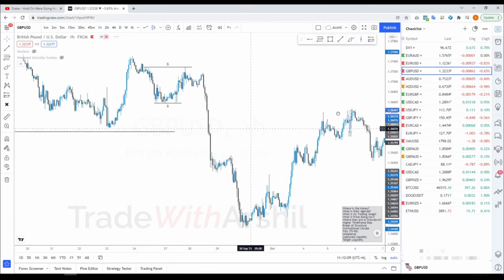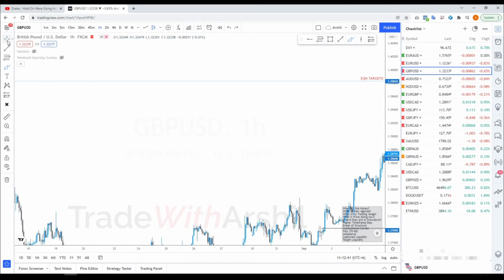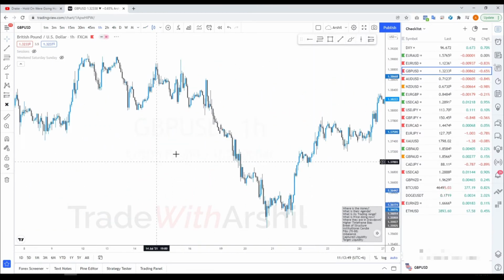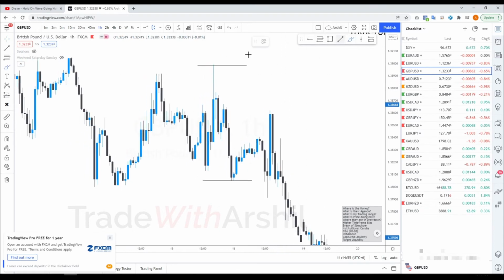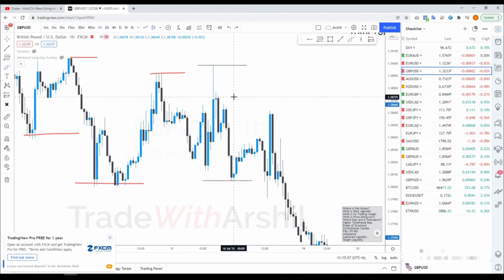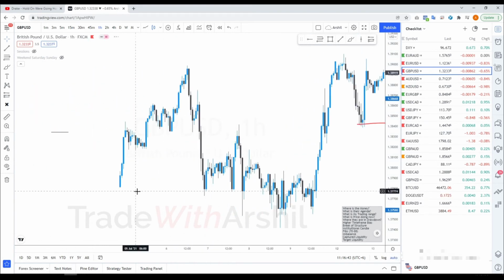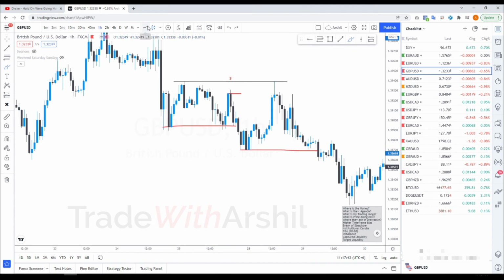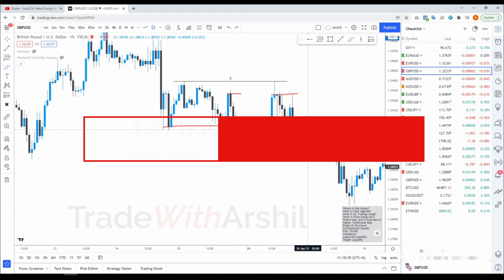Stop this Forex Market Structure mistake (Smart Money Concepts)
One of the biggest mistakes when it comes to Market structure is failing to see the trend. People confuse liquidity capture and Break of structures.